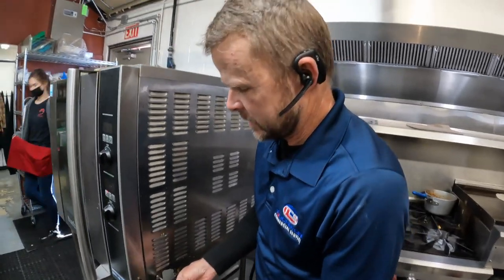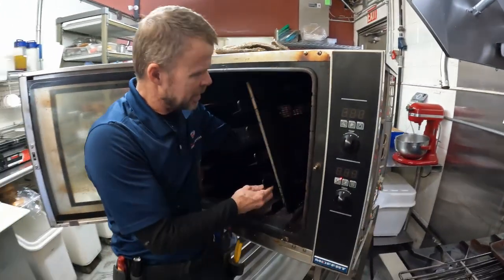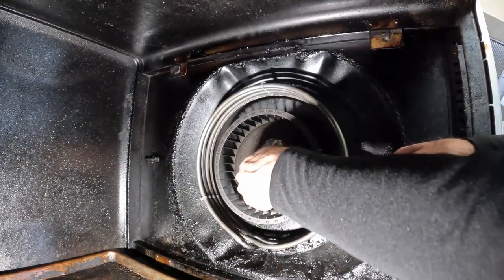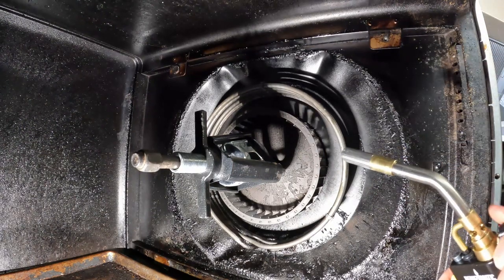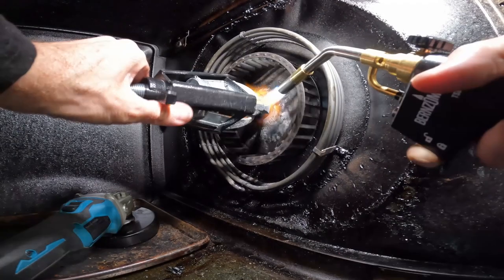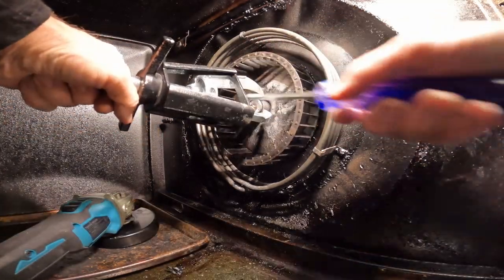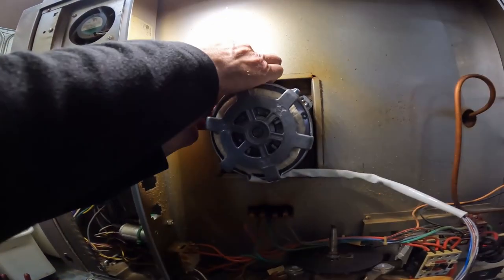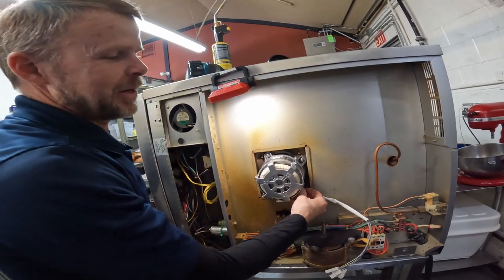How To Replace A Motor On A Moffit Convection Oven | Nate and Son's Fix a Stubborn Moffat Oven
Nate and Son's fix a Moffat oven. If you have any tips for us feel free to tell us what we could do better.